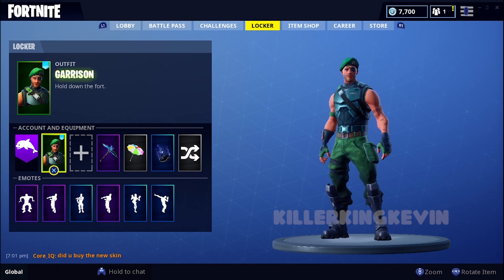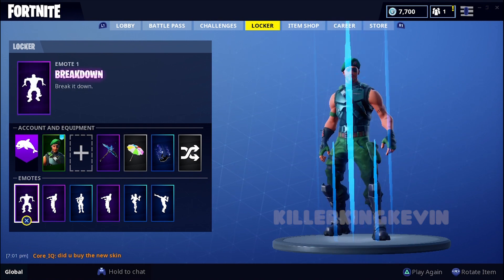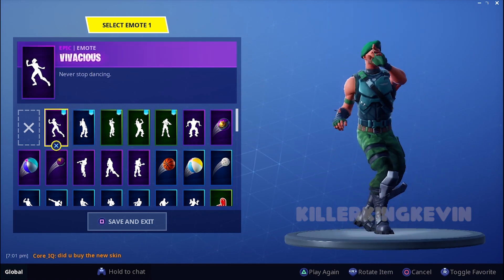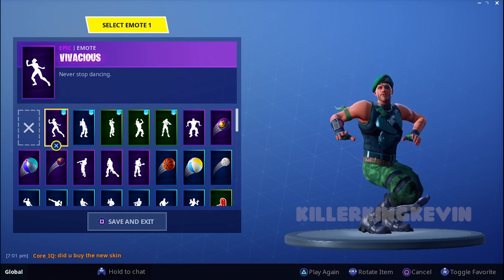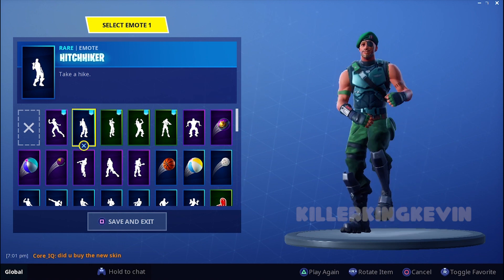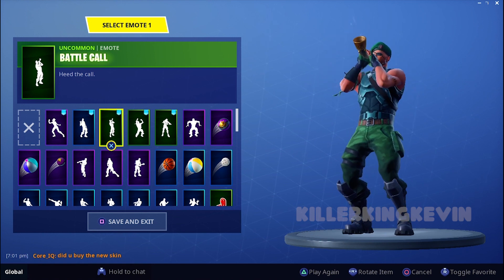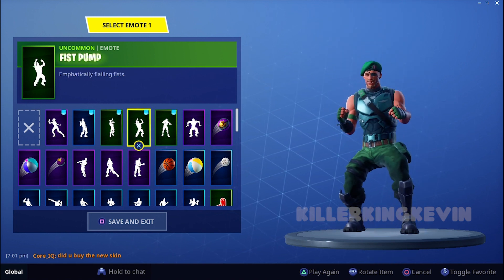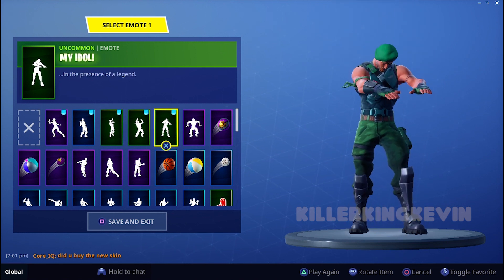LEAKED NEW 'GARRISON' SKIN IN-GAME FORTNITE SHOWCASE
NEW MALE WARRIOR SKIN DOES UNRELEASED DANCES/EMOTES IN FORTNITE